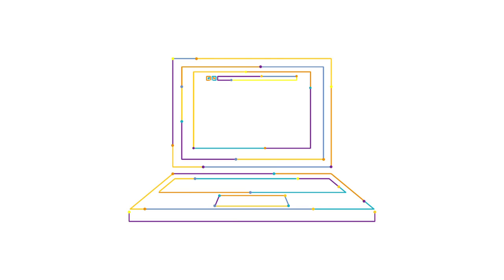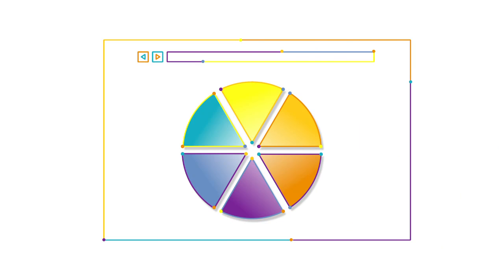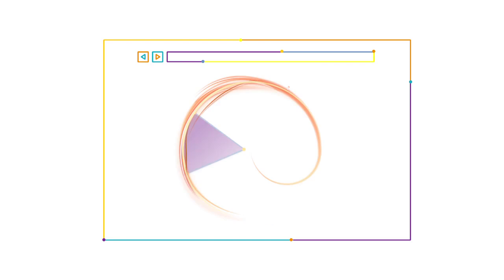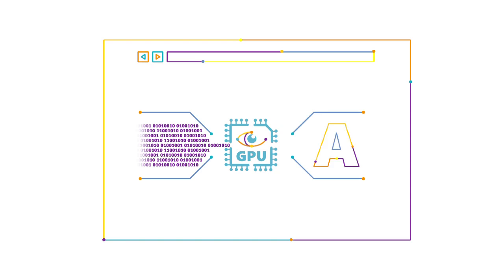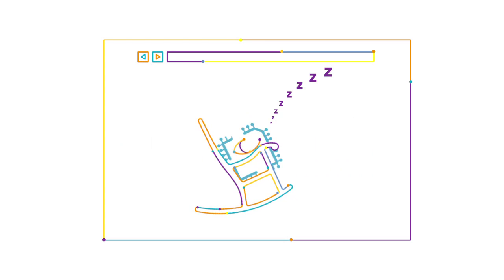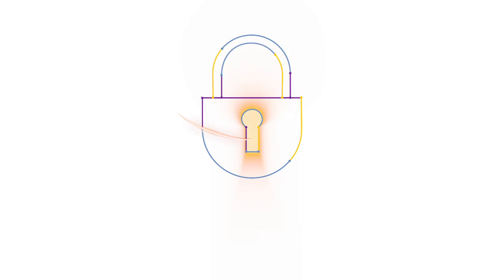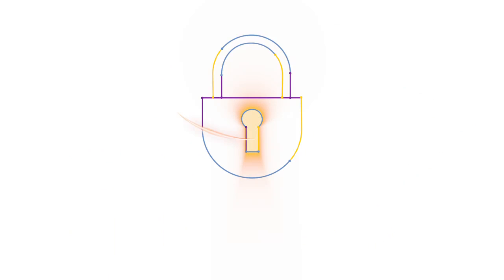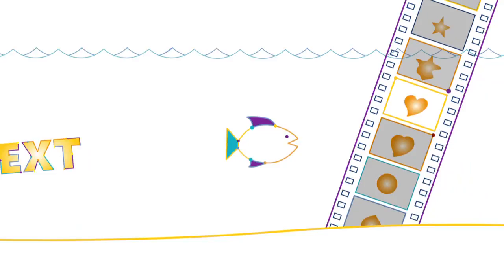Internet Explorer 9 - Hardware Acceleration Intro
See how all new IE 9 utilizes the system's GPU and enhances the graphics quality of websites to make your web experience more interactive and fun.